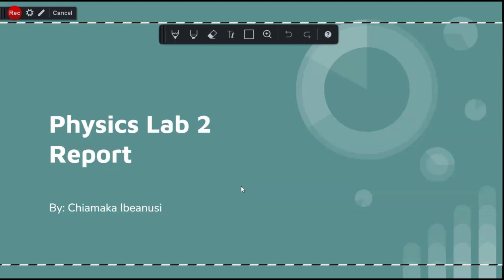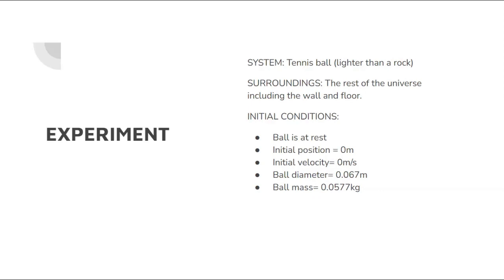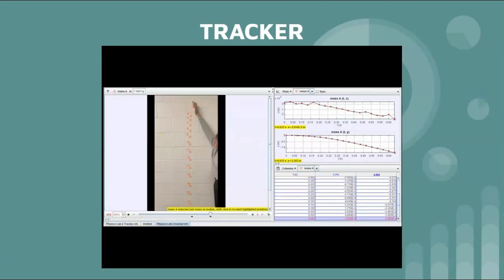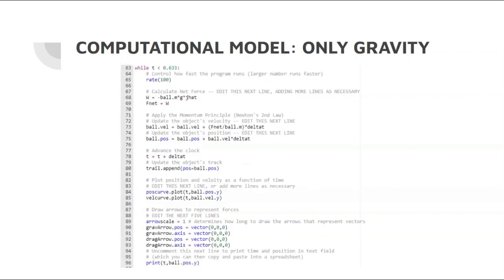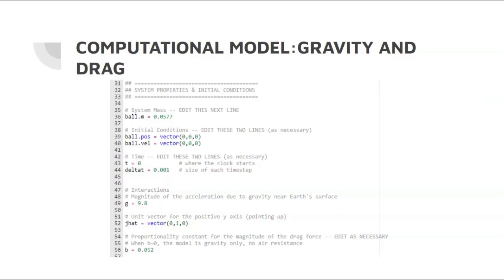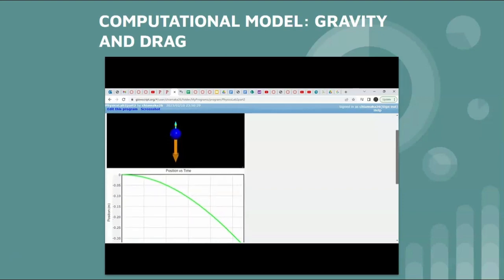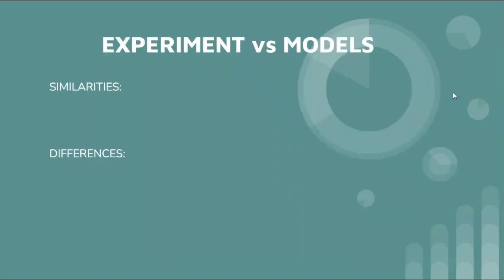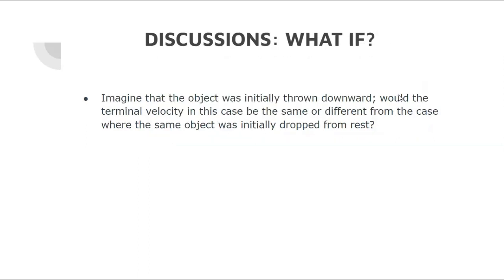Physics Lab 2 Report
By: Chiamaka Ibeanusi